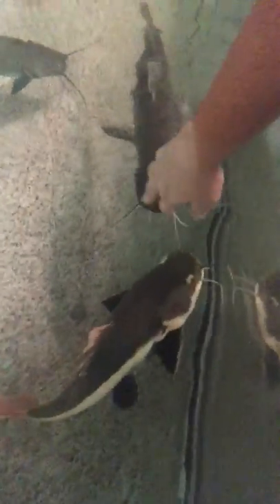Kenjo's Adventure ~ Seaquest Las Vegas Nevada Touch Fishes